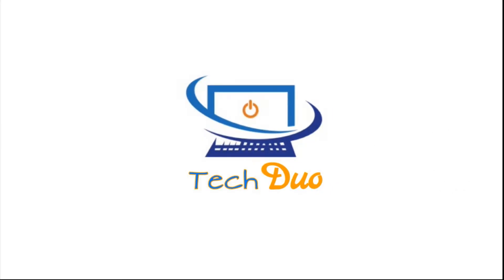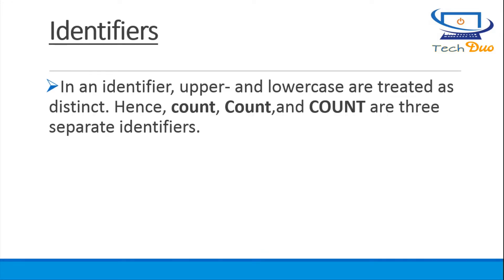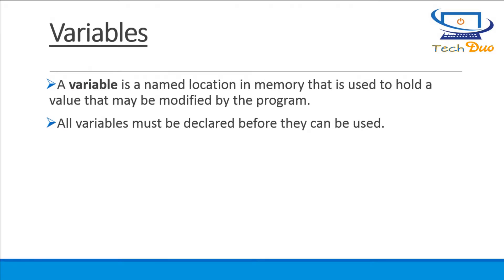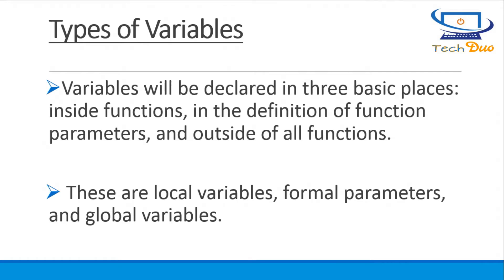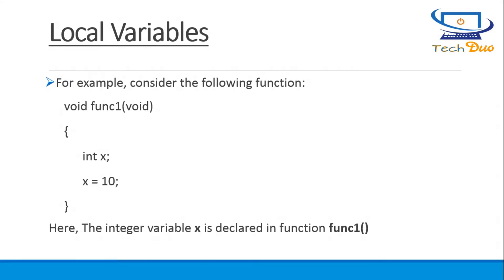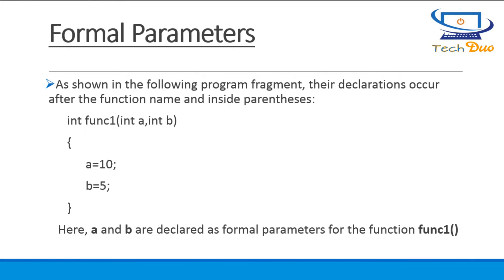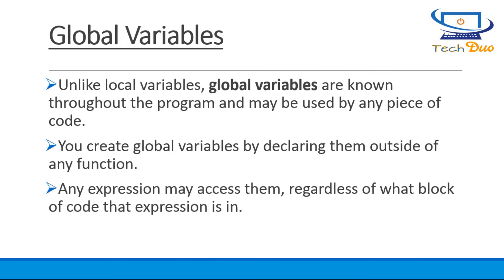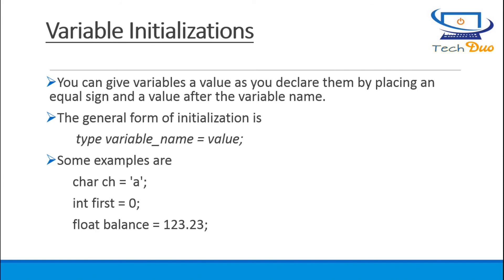Identifiers & Variables in C Programming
Here in this video, we have explained Identifiers,Variables,Types of Variables and Variable Initializaton in very simplied and also easy way.

ALSO FOLLOW US ON OTHER PLATFORMS